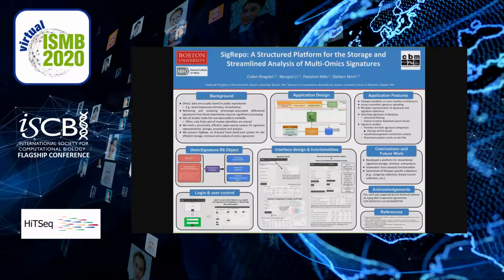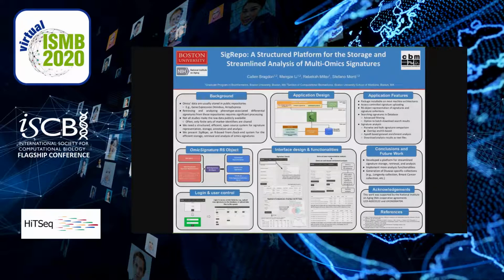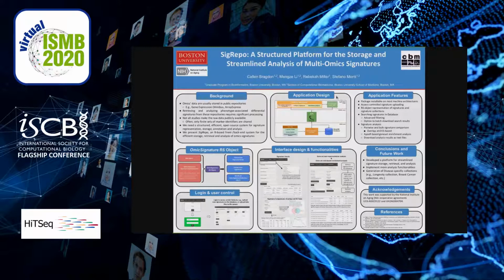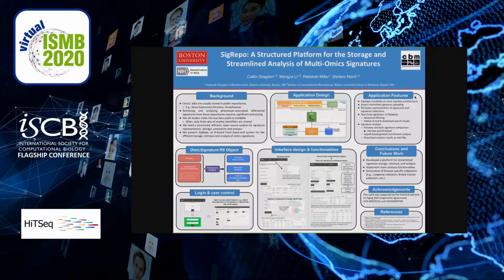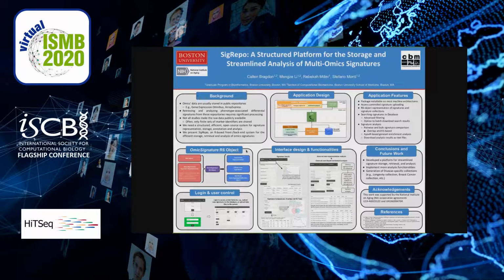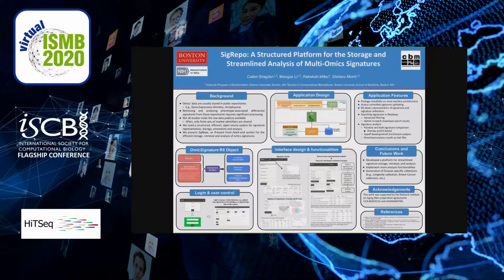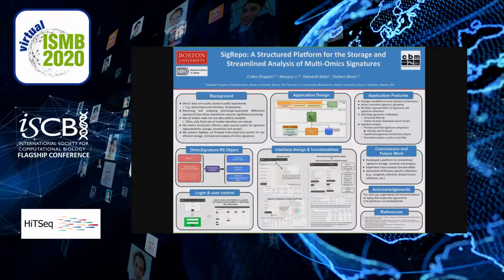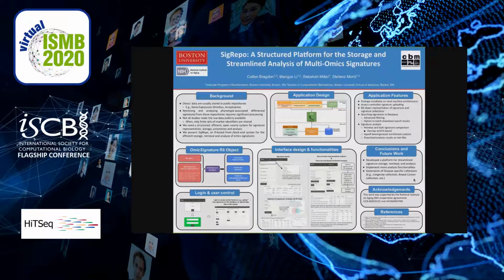SigRepo: A Structured Platform for the Storage and... - Callen Bragdon - HiTSeq - ISMB 2020 Posters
SigRepo: A Structured Platform for the Storage and Streamlined Analysis of Multi-Omics Signatures - Callen Bragdon - HiTSeq - ISMB 2020 Posters